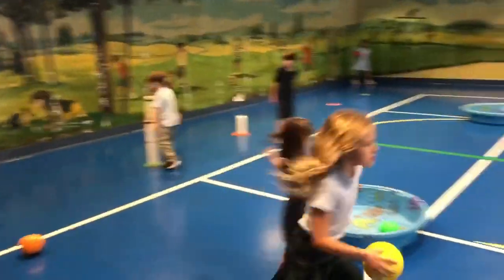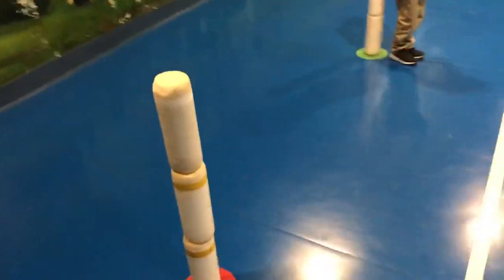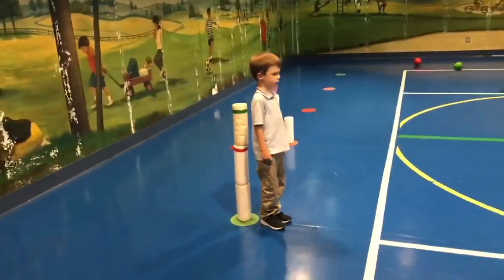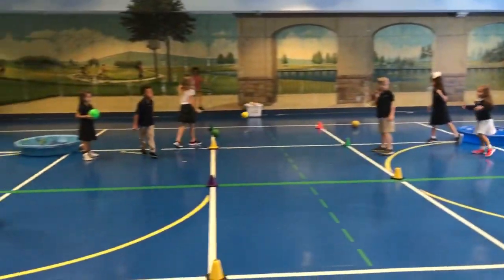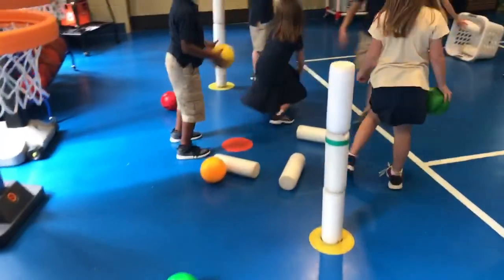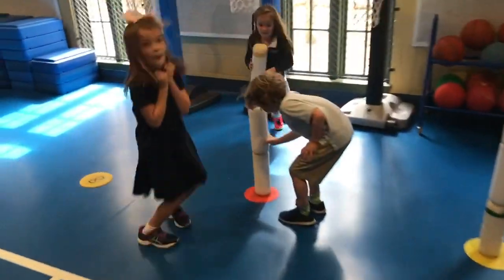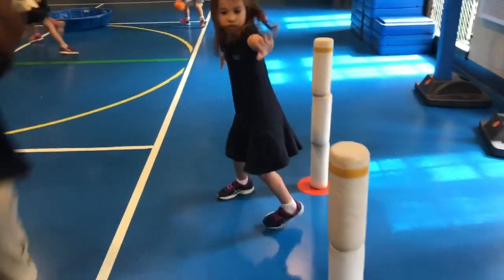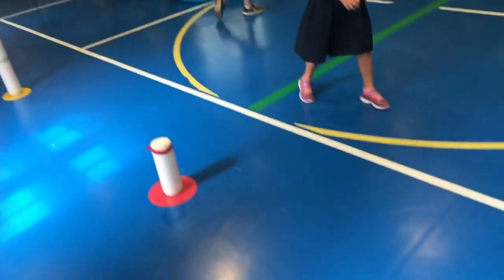6 PILLARS OF POWER - Throwing Version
6 PILLARS OF POWER! My kids love this cooperative throwing and catching game.
- students try to toss balls into the opposing team’s pool to earn a cylinder. A cylinder is also earned if a ball is caught.
- earned cylinders are stood up on one of the 6 poly spots lined up behind each team.
- a complete pillar consists of 3 cylinders stacked up on a spot. A team needs 6 complete pillars to win the round.
- Beware! Pillars can be destroyed by the opposition. If a pillar is crumbled, then each of the 3 cylinders is returned to the containers, which are located on each sideline.